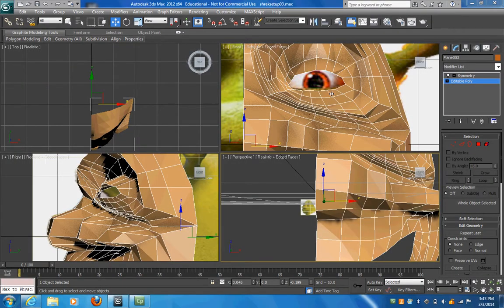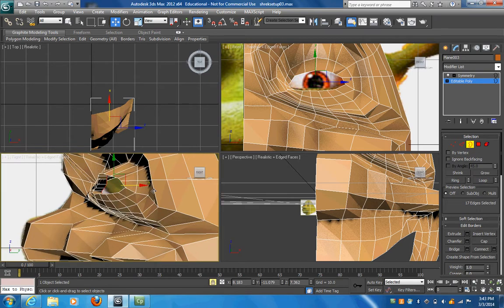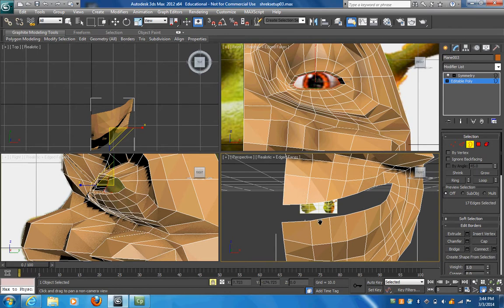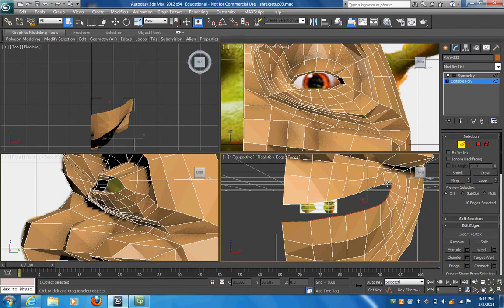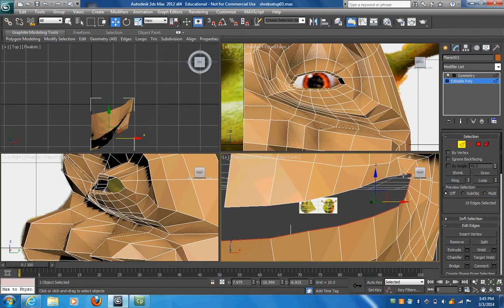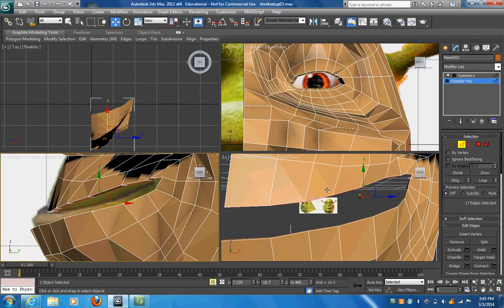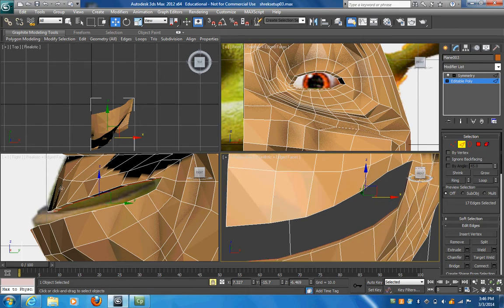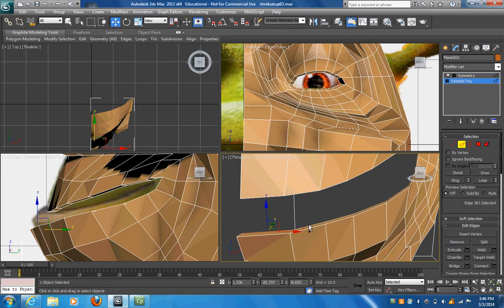3D Max - - Video 11